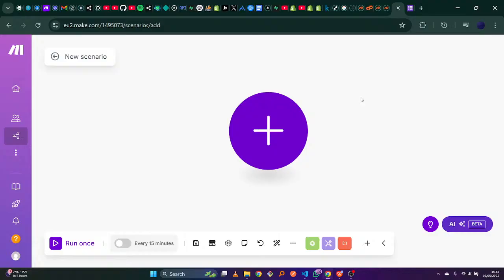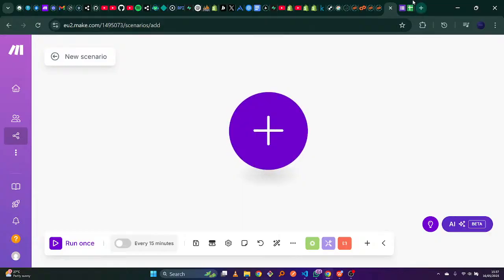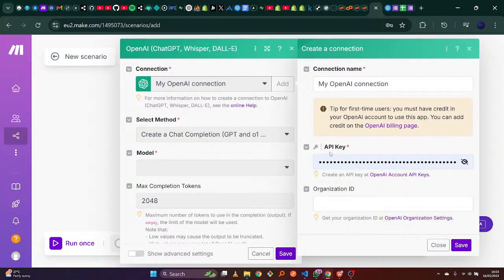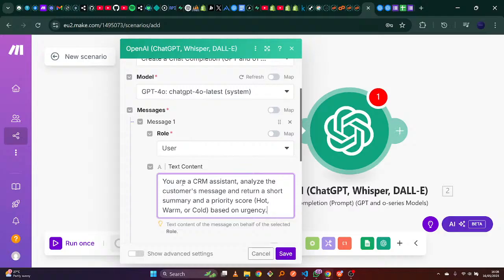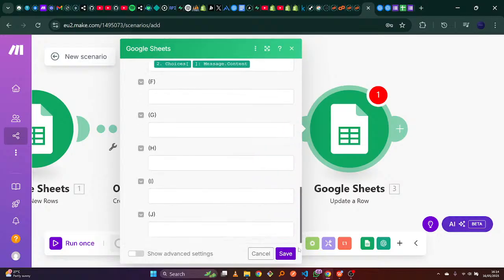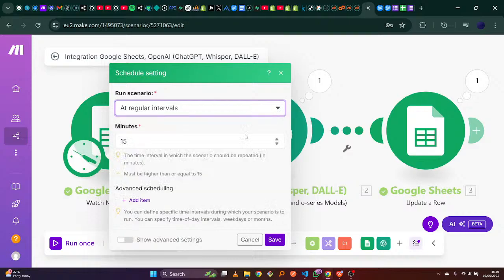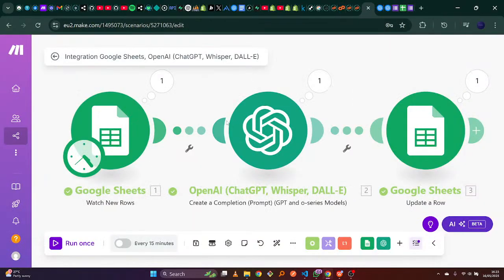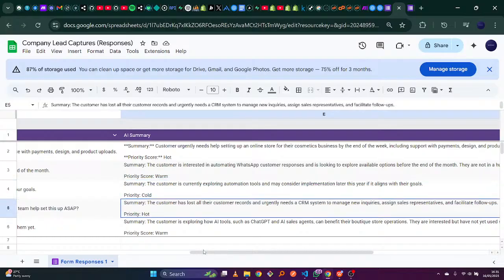AI-Powered Lead Intake & Prioritization Workflow with Google Sheets + Make.com + OpenAI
In this hands-on automation masterclass, you'll learn how to build a smart lead management system that captures customer inquiries, enriches the data using AI, and helps your team prioritize responses — all without writing a single line of code.

We’ll walk through how to:

✅ Capture new leads using a Google Form
✅ Automatically log them into a Google Sheet (CRM style)
✅ Use OpenAI to analyze the customer’s message, summarize their needs, and score the urgency (Hot, Warm, Cold)
✅ Update your sheet in real time with AI-enhanced insights